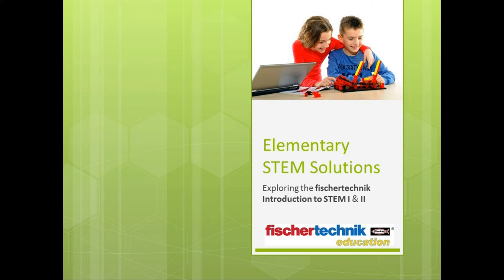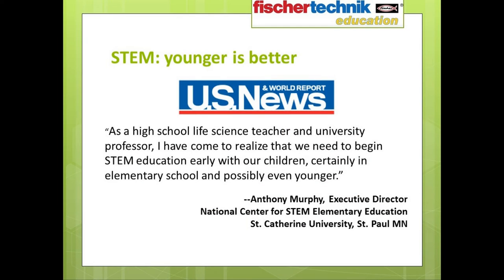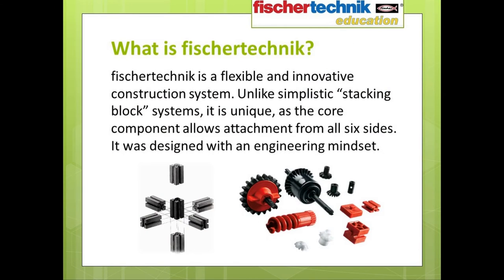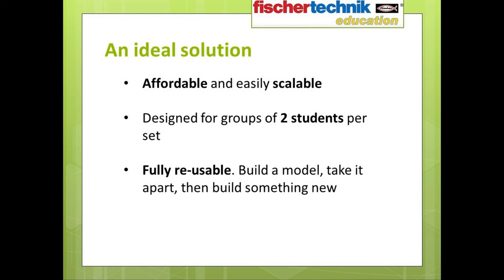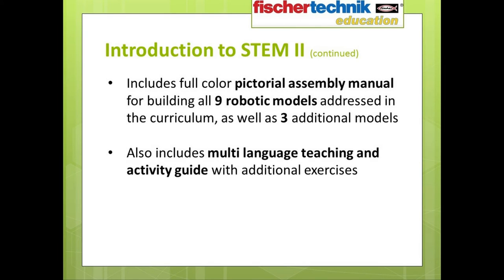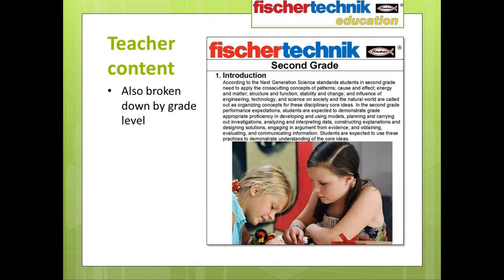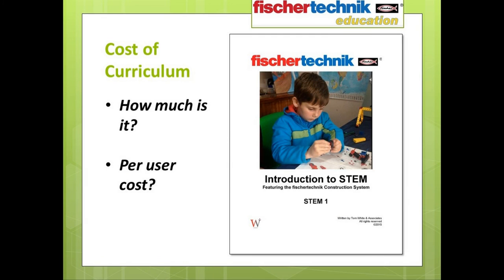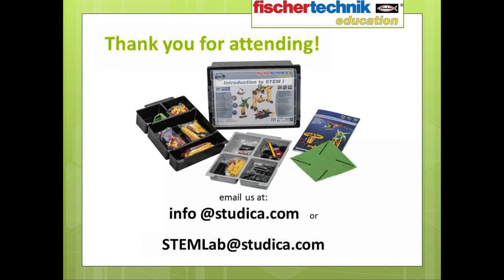Elementary STEM Solutions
Making STEM Accessible for Elementary Students:
Early learners are still developing essential cognitive skills and are naturally curious. Yet, most students are not exposed to STEM concepts until middle school. fischertechnik Education offers Introduction to STEM sets designed specifically for elementary students, grades 2-5. These sets include standards-based curriculum to bring basic STEM concepts to life for young students.